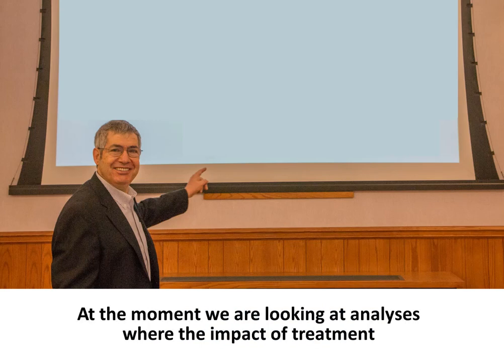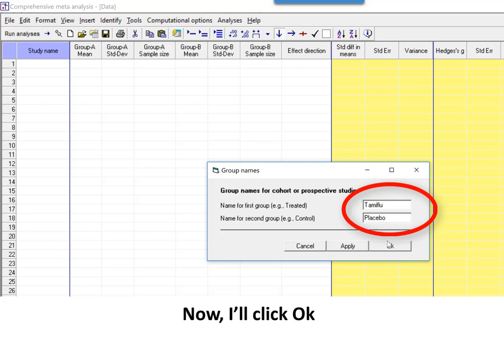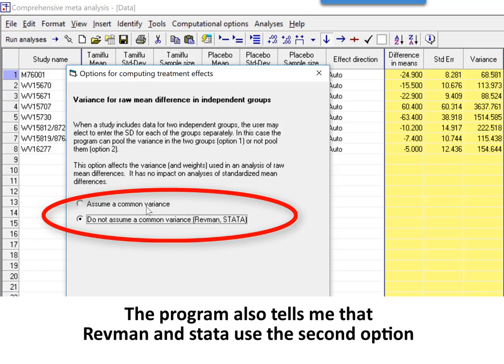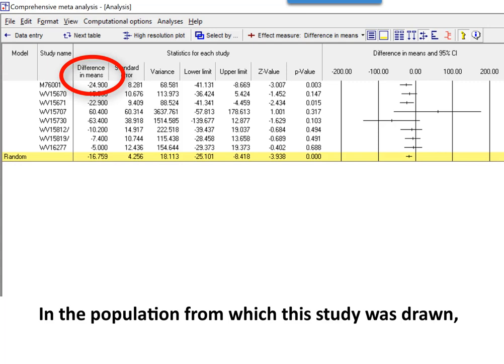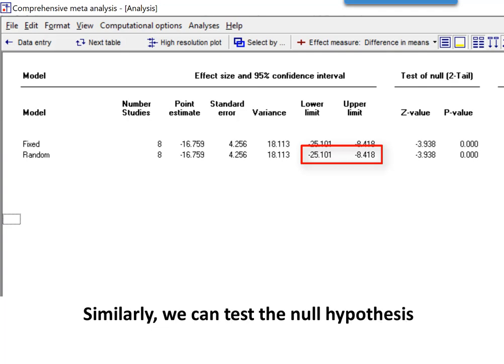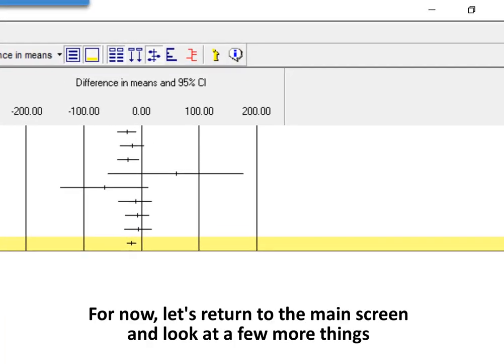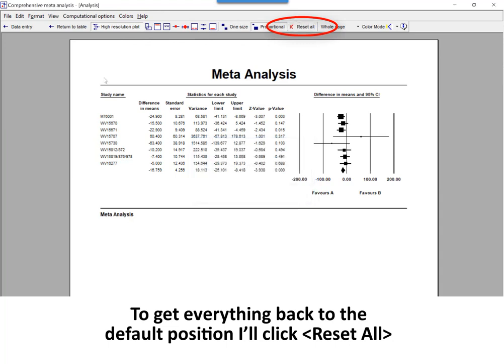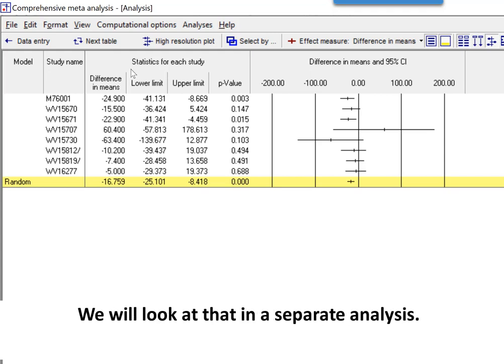Course Sample: How to Work Through a Meta-Analysis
Meta-analysis course sample by Michael Borenstein. Introductory level, lecture 03, working through the Tamiflu example. Learn how to perform and interpret a meta-analysis. Download files for this lecture: